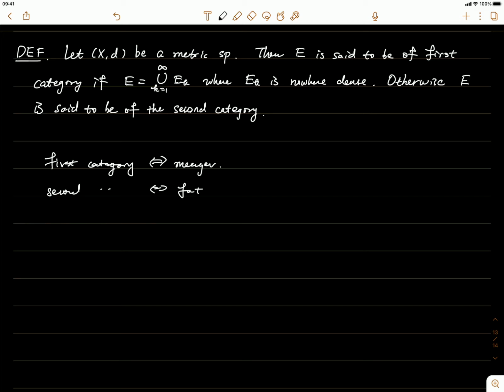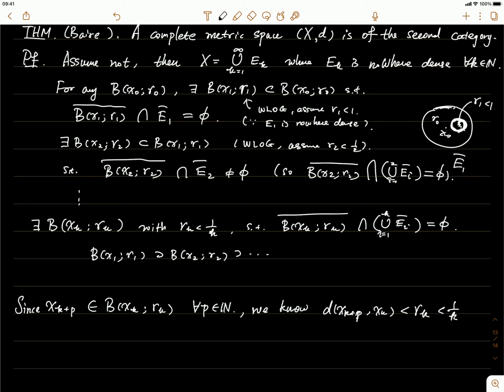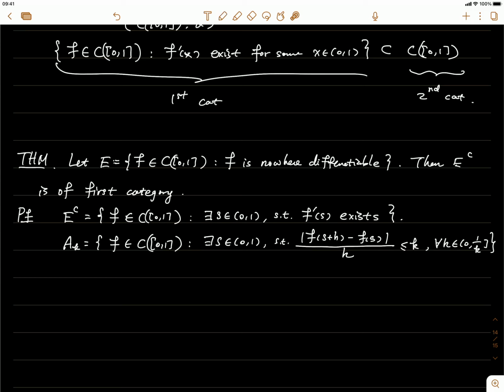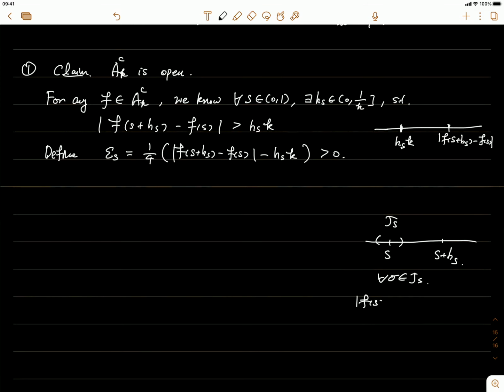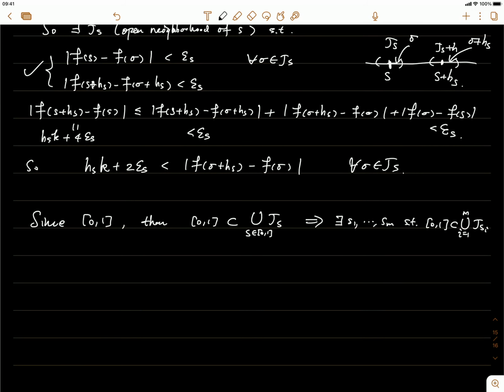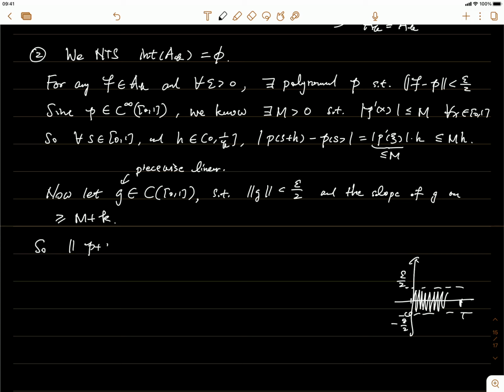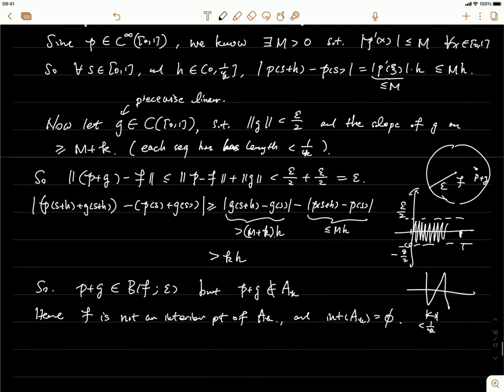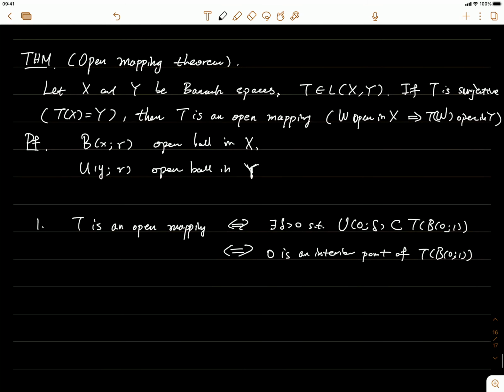Lecture 15 - Category and open mapping theorem (Part A)